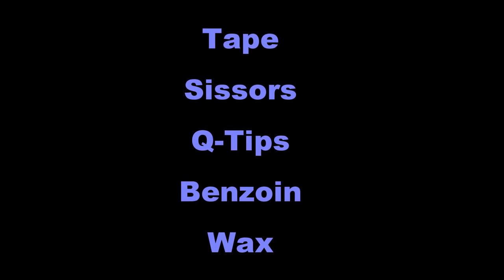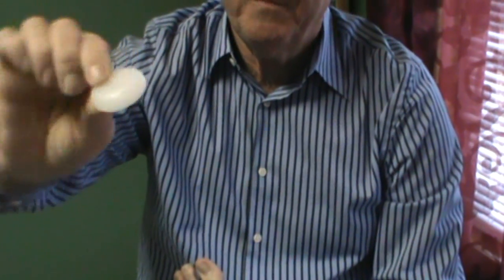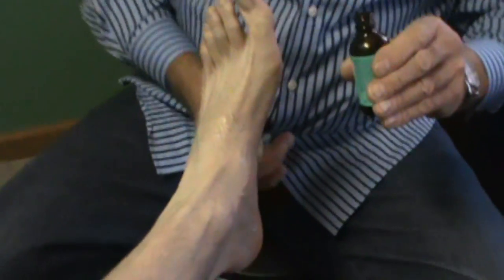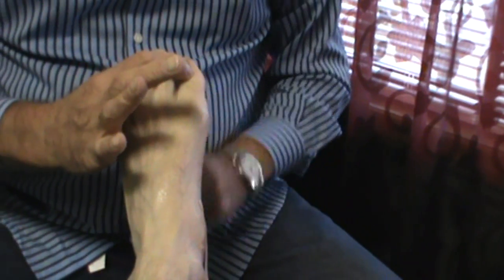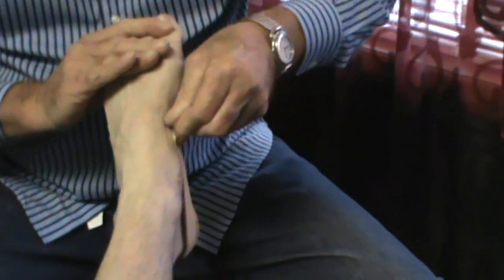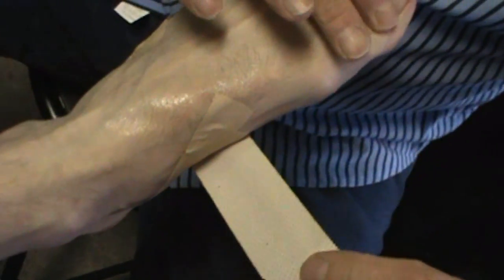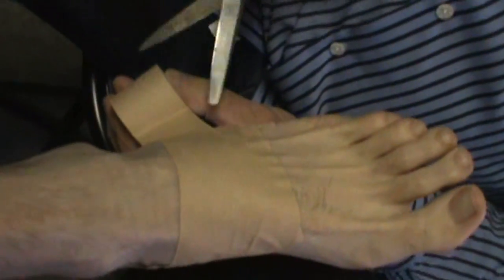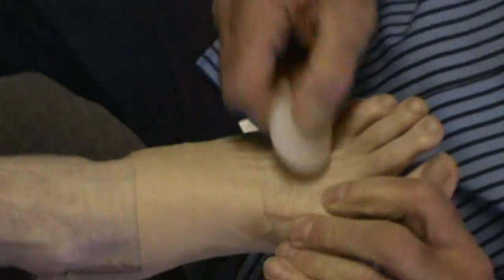Arch Lock Taping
A method of adhesive strapping I used in my Podiatry practice. Very effective for many different foot pains, knee pain, and prior to making orthotics.